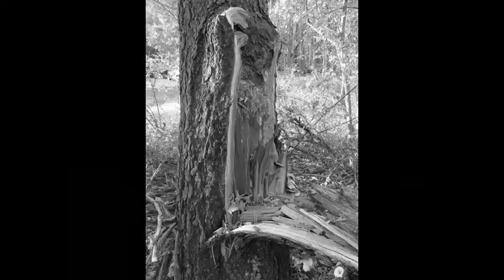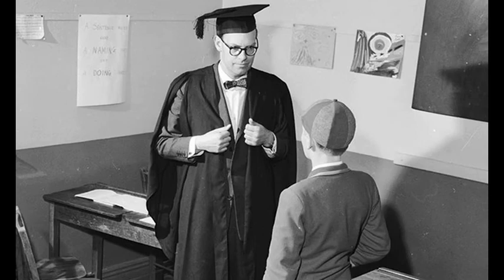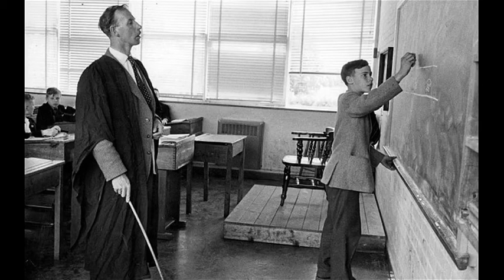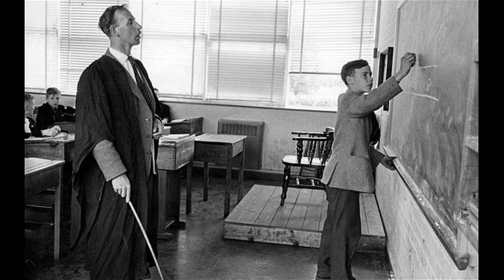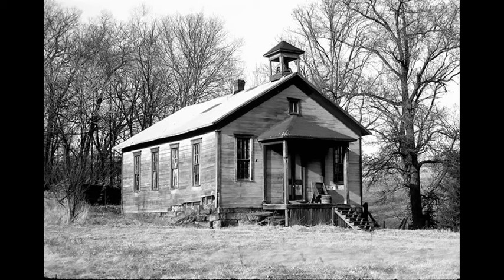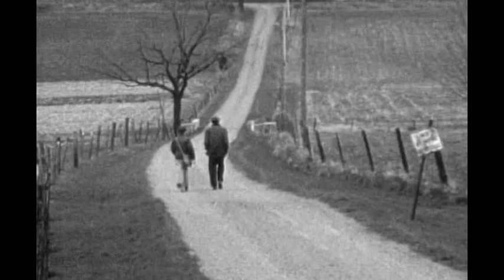The Split Cherry Tree (Intermediate B2) – Learn American English through Short Stories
Here is a great story to help practice your English skills! Do you want to improve your listening, reading, and vocabulary? Watch my videos to effectively advance your English level in a fun and natural way.

The original free story can be found at Short Stories East of the Web